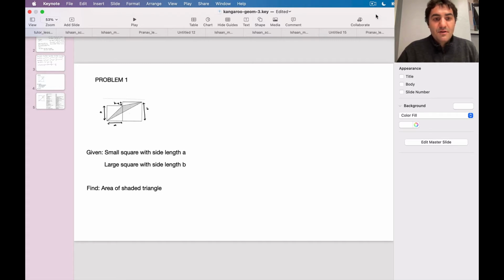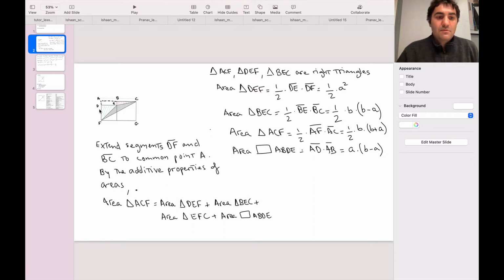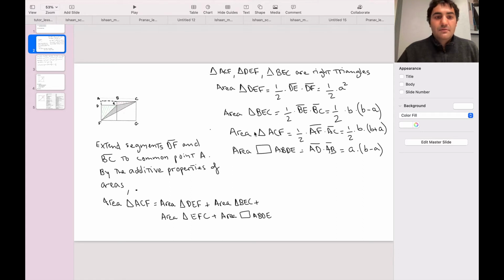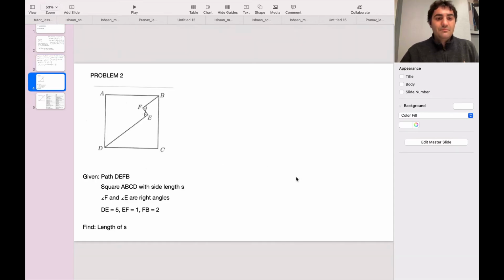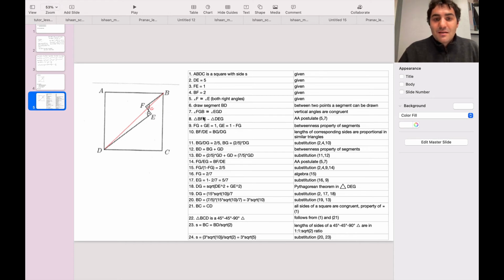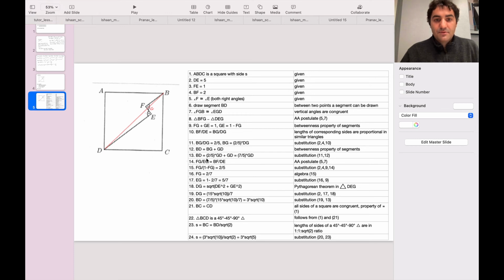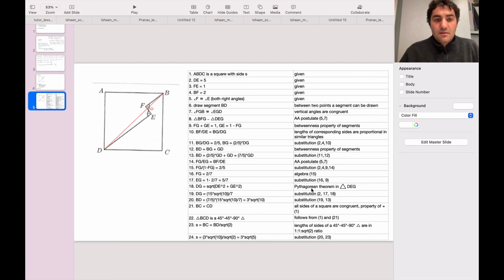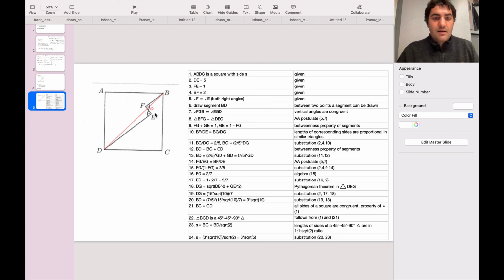Math Competition Problems (5)